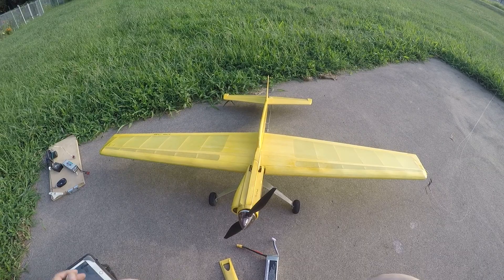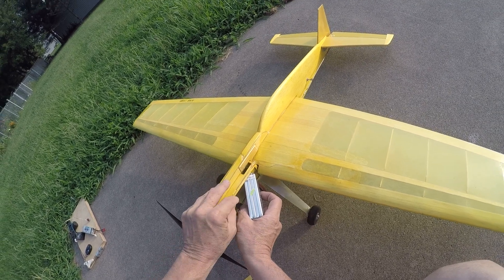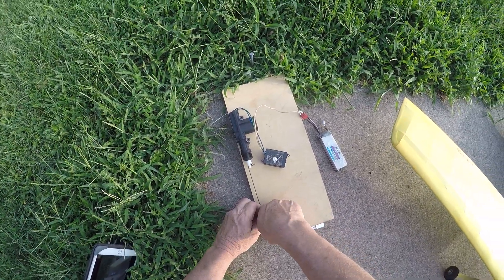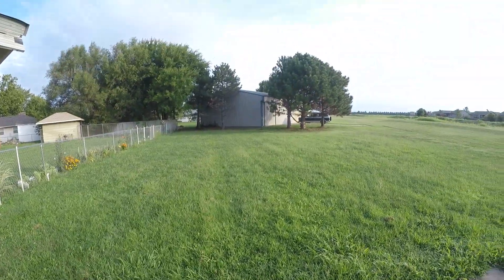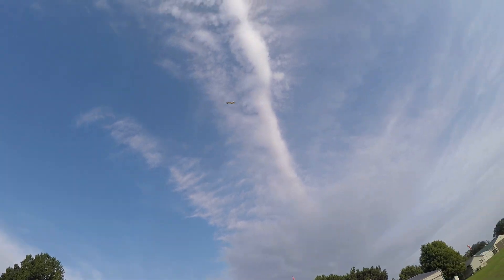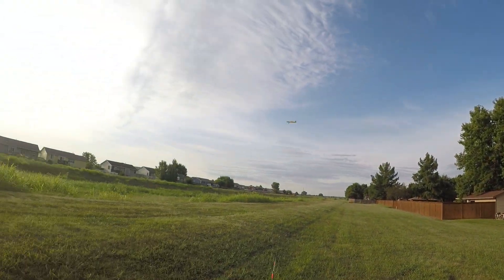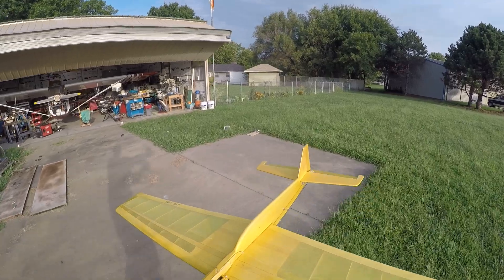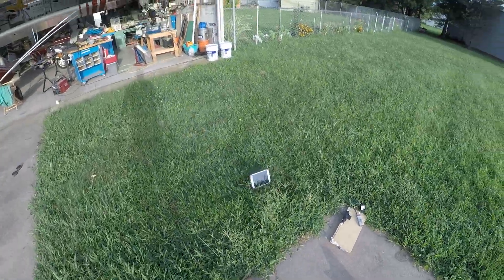Flying my new control line model plane I'm calling Frankenlaser profile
This model is one I built as a development step on my road to a full fuselage control line stunt plane. The intent was to test the airfoil I plan to use and to learn about making part kits using my laser. I think the model is a success.

The name Frankenlaser comes from a full size airplane I design as a follow on to the Laser I flew for a number of years. I learned a number of things flying that airplane and set out to make it in to my own design which someday, perhaps I will get to finish. If this model is an example of the potential of that airplane, the full size airplane should turn out quite nice.